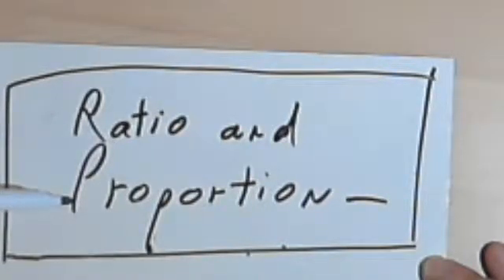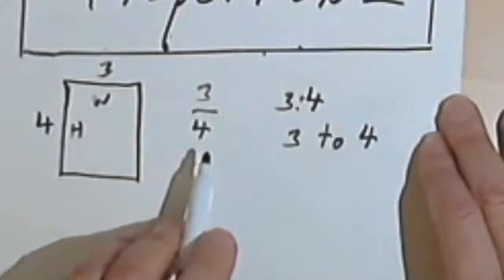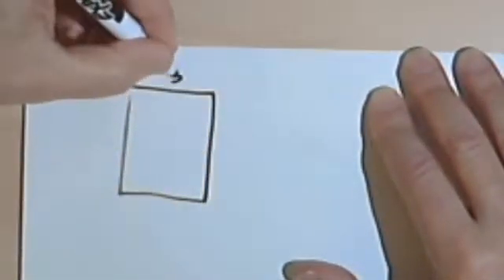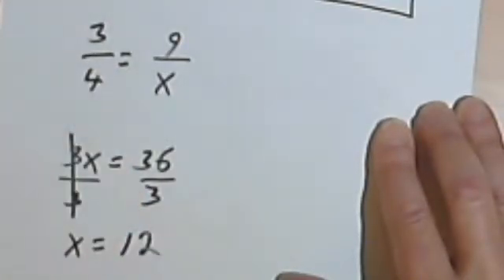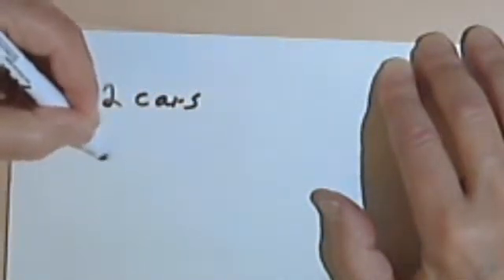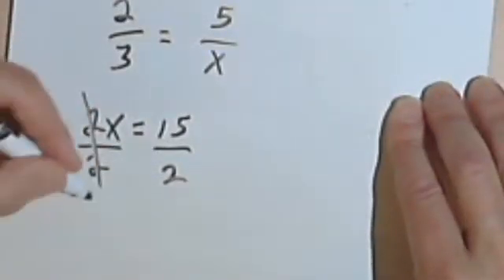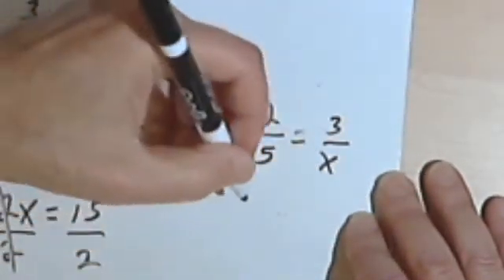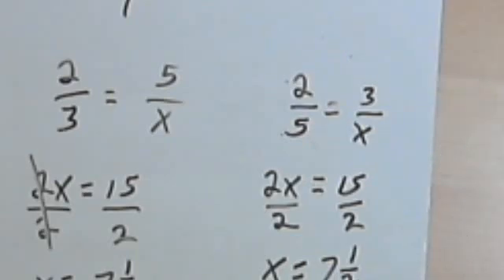Ratio and Proportion, part 1 6-10a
Setting up and solving ratio problems. This video is provided by the Learning Assistance Center of Howard Community College. For more math videos and exercises, go to HCCMathHelp.com.